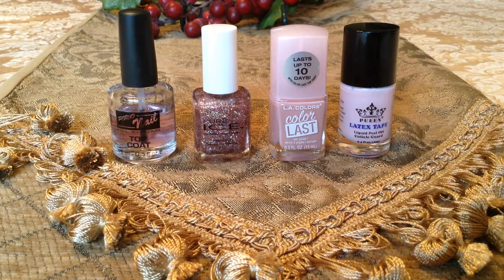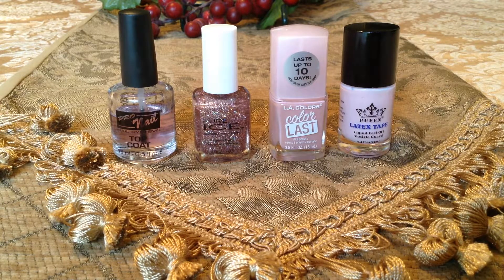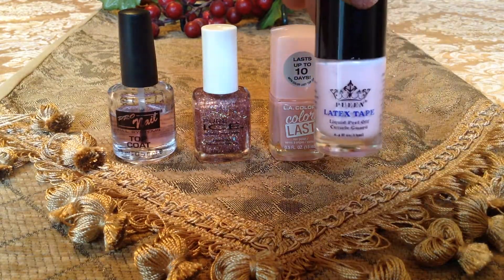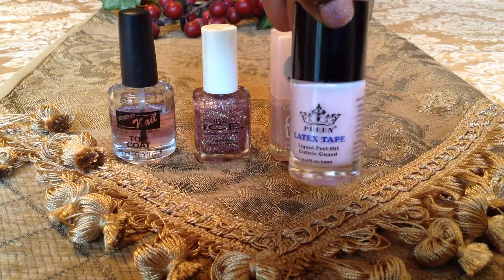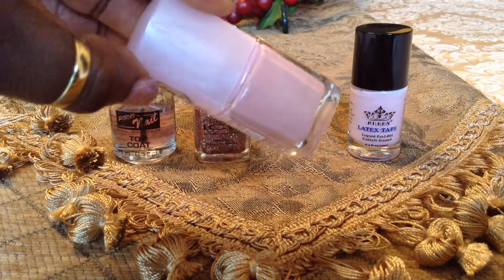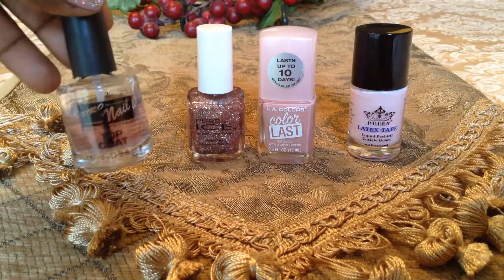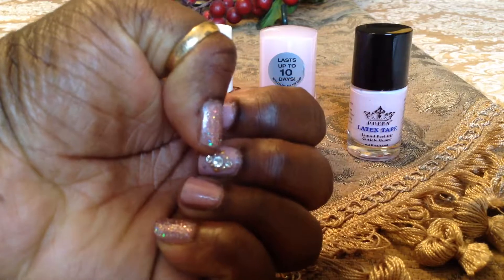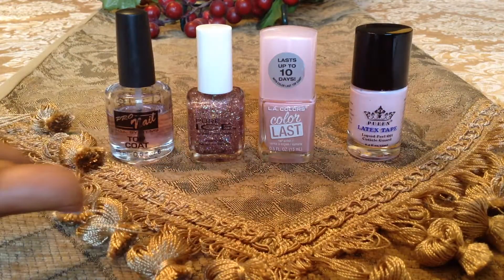What's on my nails💅🏿